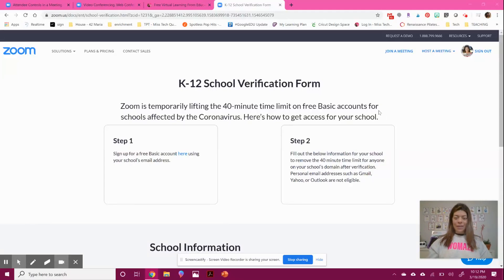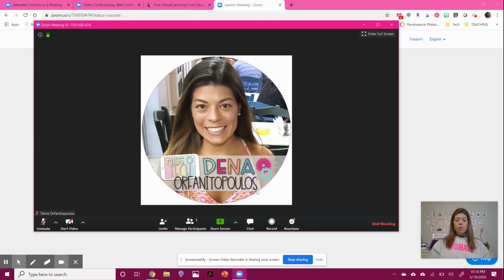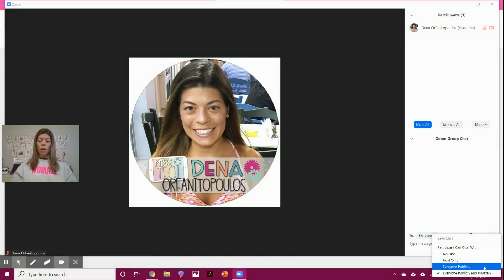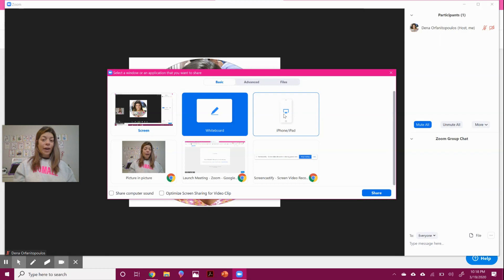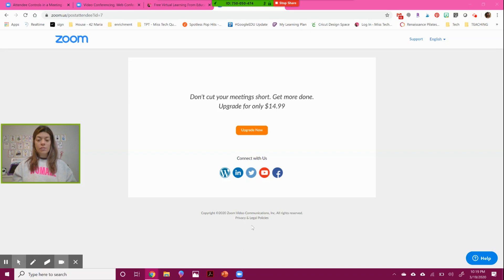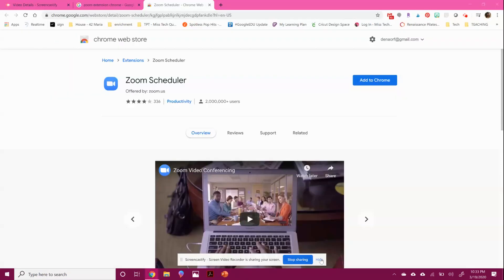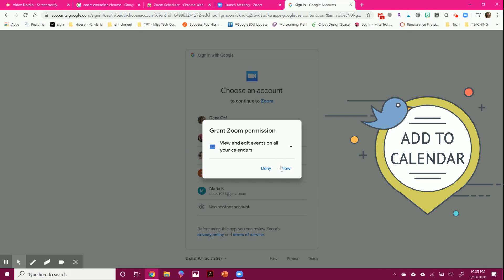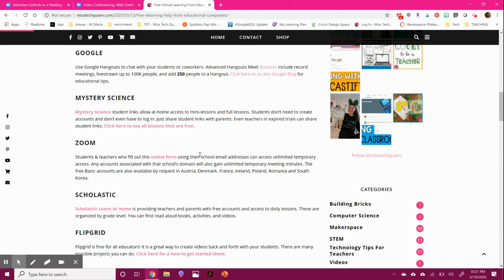Zoom Tutorial for Teachers 2020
Check out this tutorial for more information on using ZOOM with your class.